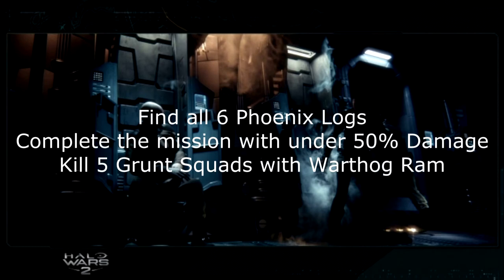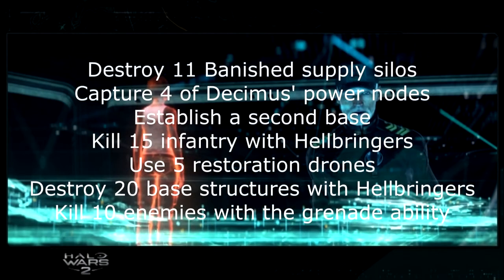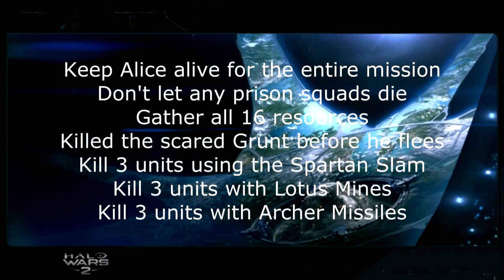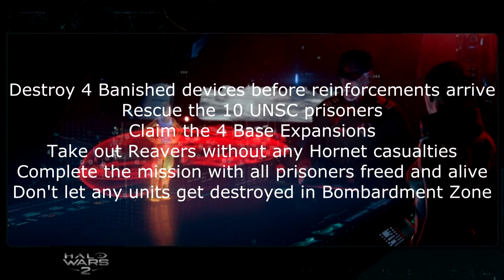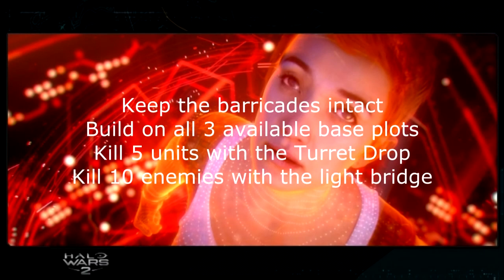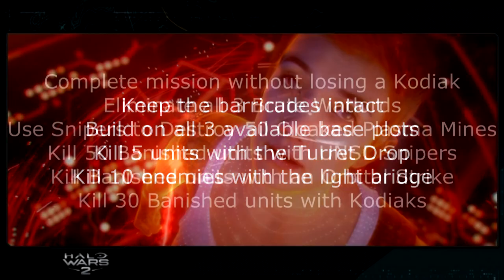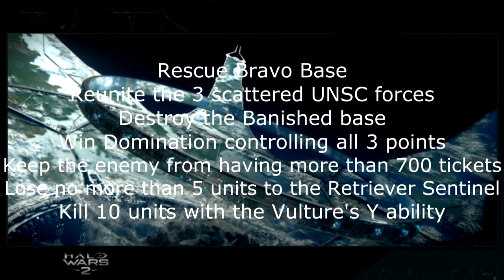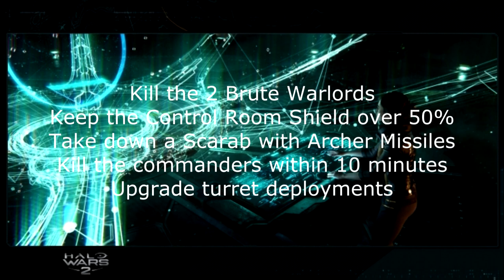Halo Wars 2 - All Optional & Bonus Objectives - A Lot Extra - Achievement Guide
Guide for obtaining all the Optional & Bonus Objectives in Halo Wars 2.  This will unlock the A Little Bit Extra and A Lot Extra achievements.

Level - All
Difficulty - Any
Skulls - Any

[1:07] - The Signal
[1:46] - A New Enemy
[3:19] - Ascension
[4:02] - One Three Zero
[5:18] - The Cartographer
[5:40] - Lights Out
[7:18] - From the Deep
[7:40] - Hold the Line
[9:39] - Under the Dark
[10:44] - The Foundry
[11:09] - The Halo
[12:12] - Last Stand

Follow me on:

Mixer - HaloCompletionist